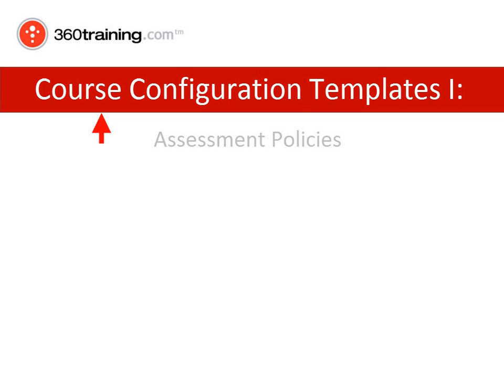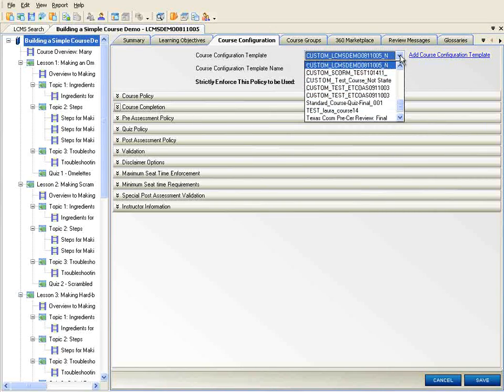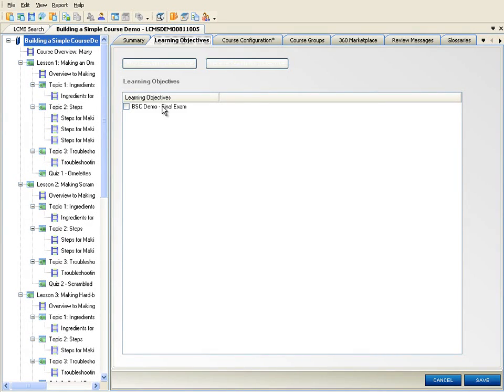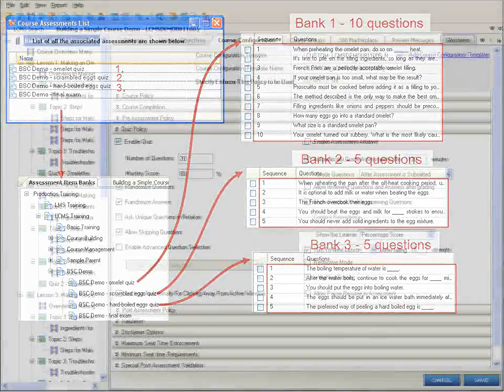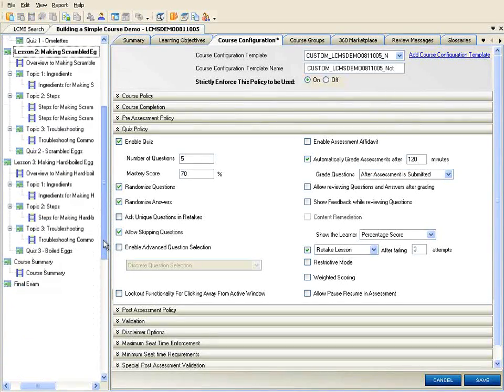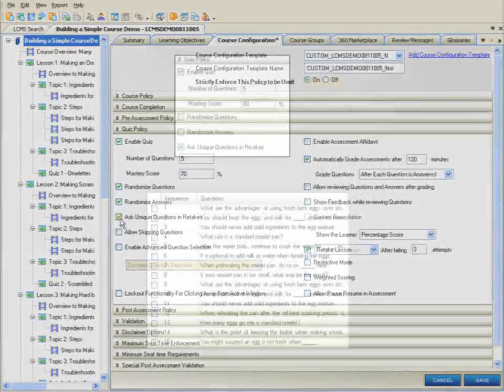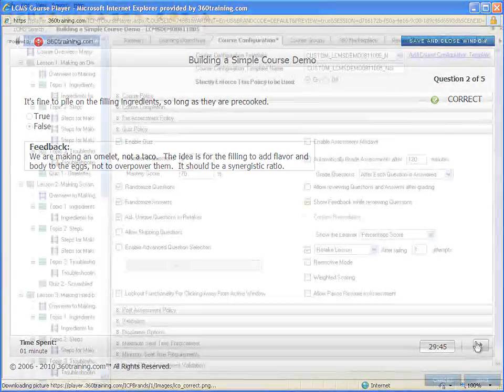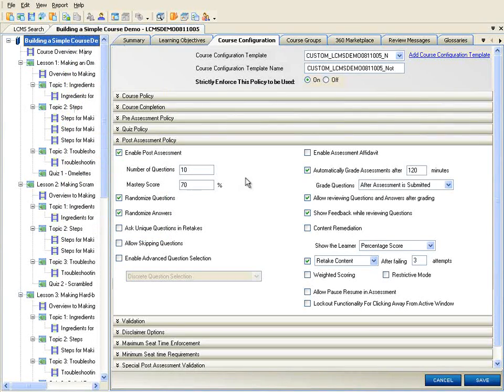Course Configuration Templates I - Assessment Policies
Introduction to course configuration templates in the LS360 LCMS Course Builder.  The LS360 LCMS  has a very powerful assessment configuration engine.  This tutorial focuses on assessment policies.